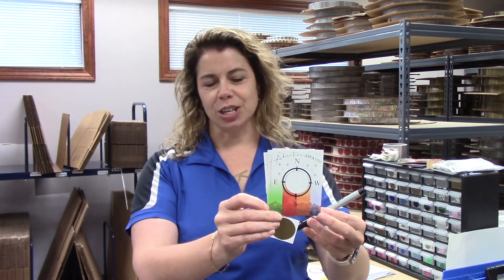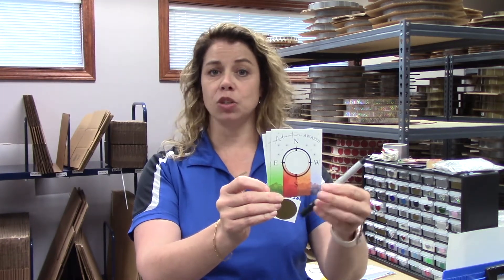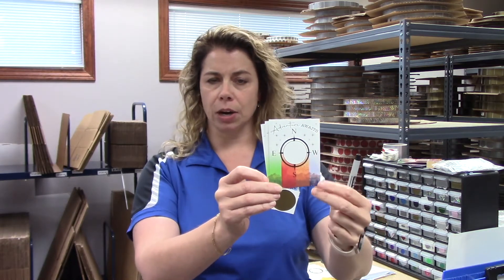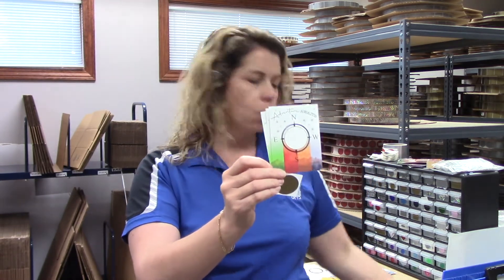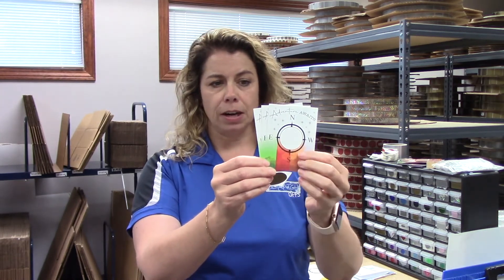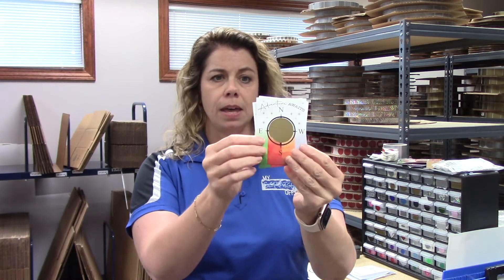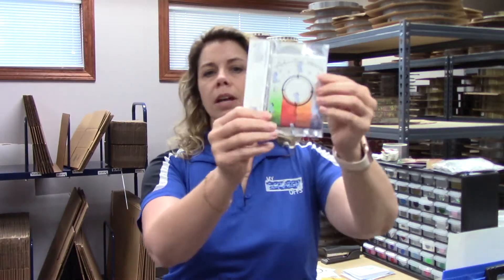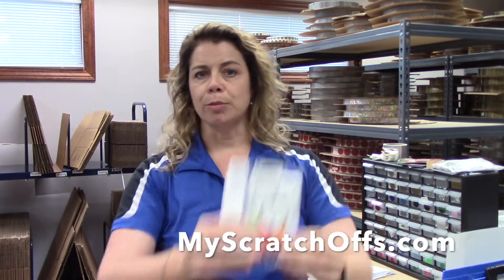Adventure Awaits DIY Scratch Off Cards for Scavenger Hunts Vacation reveals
🗾It’s Time For A New Adventure 🔍 🤩Savenger Hunts are a great way to spend time with friends and family or for an employee fun day! Our DIY Adventure Awaits You 🧭 ScratchNotes are the added touch you need to get started! ✍️write the clue, 🙈cover with the provided label, 🪙scratch the label, 👀 find the object! The possibilities are endless… here’s Karen with more clues for your NEXT ADVENTURE 🙃

Want a creative and innovative way to stand out for your business, your wedding, your family or friends?  Then you’ve come to the right place! The Team at My Scratch Offs is ready and willing to assist you in creating a scratch off card that is sure to grab the attention of everyone.  Let’s face it, people love exciting experiences.  And everyone loves scratch offs!  Let us help you give just that- An Exciting Experience…with a Scratch Off!

It’s why we’ve made our Motto: Create It! Reveal It!

Whether you need 100 cards or 10,000, we’re here and ready to help you Create It and Reveal It!  The customer is always our #1 priority.